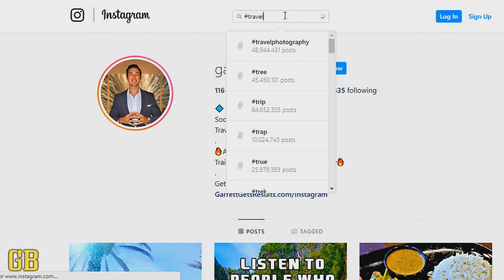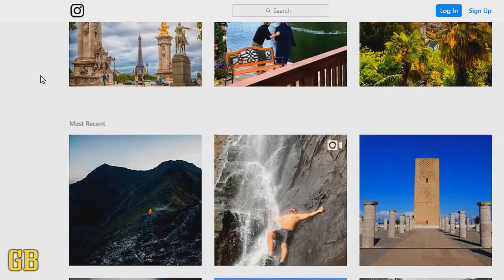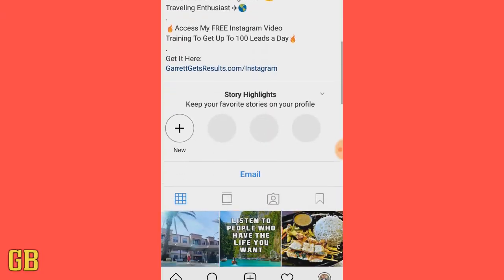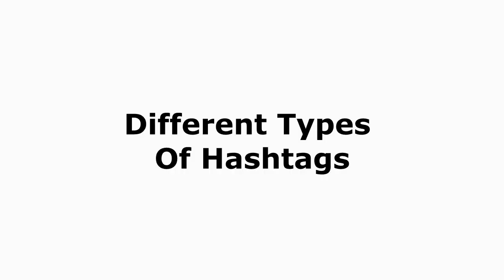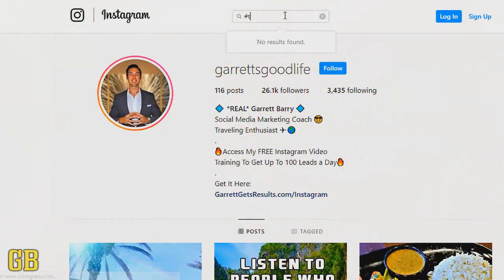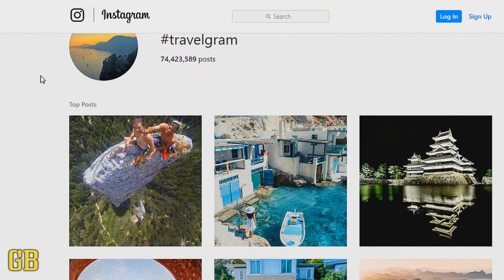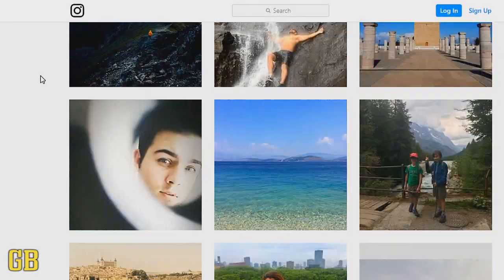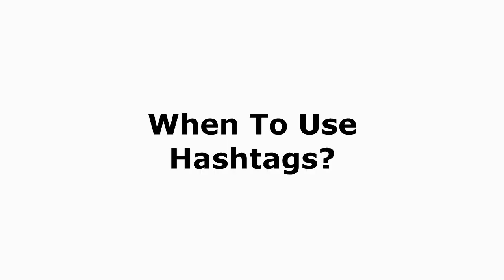Instagram Hashtag Crash Course (In 5 Minutes)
How Do Instagram Hashtags Work? Discover now!

Are you wondering about Instagram hashtag tips? Maybe you want to know how to use hashtags on Instagram to get more likes, followers, engagement and leads? Well this is the video for you!

In this video, you're gonna what is Instagram hashtags as well as how to use the properly and effectively for results.

An Instagram hashtag is a '#' sign followed by a word, or words without any spaces.

Now these help Instagram categorize different types of content for users to more easily find what they're looking for.

Most people who want to get more followers, likes, and results on Instagram just take any hashtags and slap them in their captions.

This is NOT what you want to do because it's not drawing the right people to your account.

You can use branded hashtags and related hashtags.

Branded hashtags are ones related to your brand. This is a great way to differentiate yourself from the competition.

Second, are related keywords.

These are related and describing what your pictures or videos are about. This will allow people to find your content who enjoy what you're promoting or doing and will allow a much more engaged following as well.

So I hope you enjoyed learning how to do instagram hashtags and how do Instagram hashtags work.

Now if promote a business or product, Instagram is just one of many places to get amazing leads.

For my EASY training audio revealing 17 different easy and fast ways to get leads today, head to the link at the top of the description now!

▼ Follow Garrett And Get The Latest Tips Here ▼